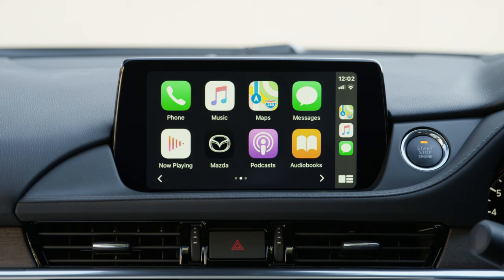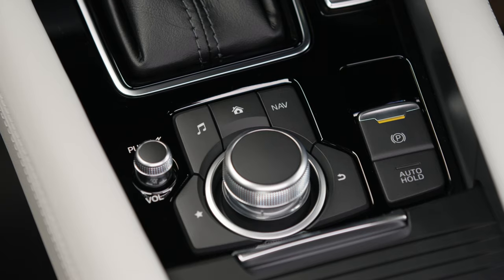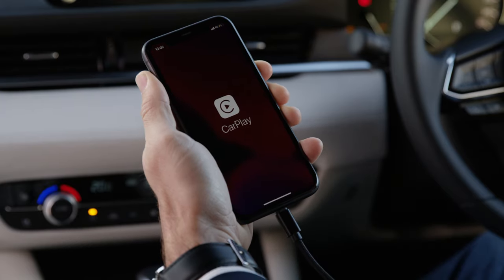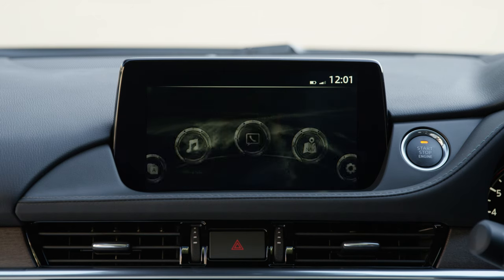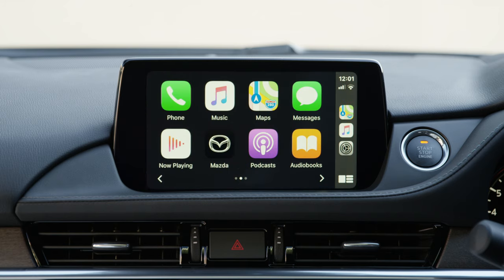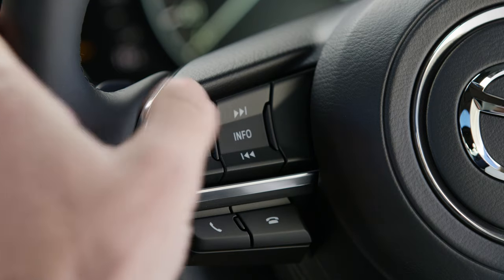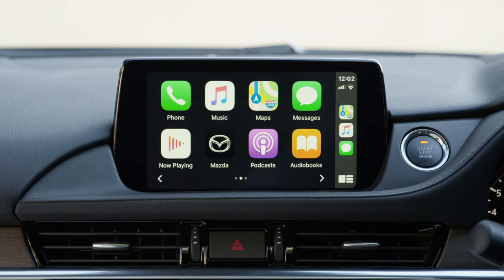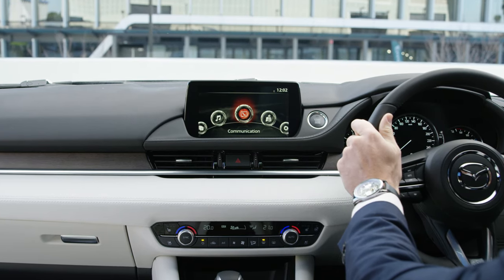How To Connect Apple CarPlay To Your Mazda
Discover how to connect Apple CarPlay to your Mazda that features MZD Connect, including Mazda 2, 6, CX-3, CX-5, CX-8, and CX-9.

This allows you to access features including maps, music, calls, messaging, and even voice control to access Siri.

Learn more about Mazda CarPlay from your owner's manual